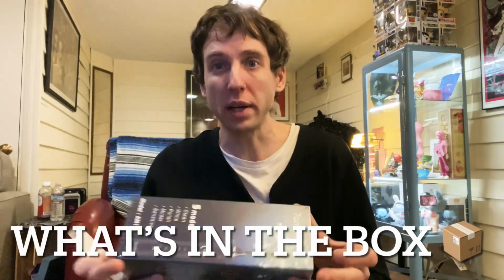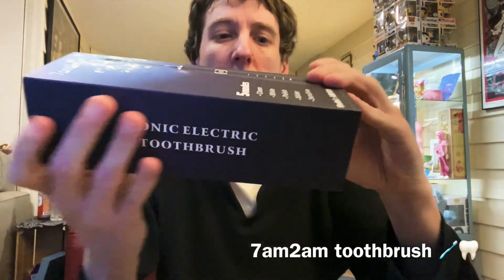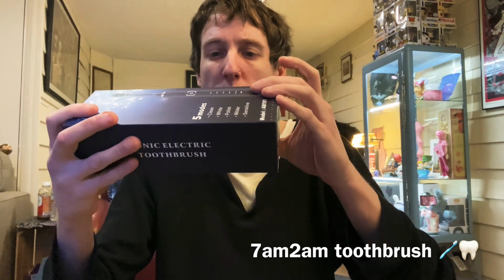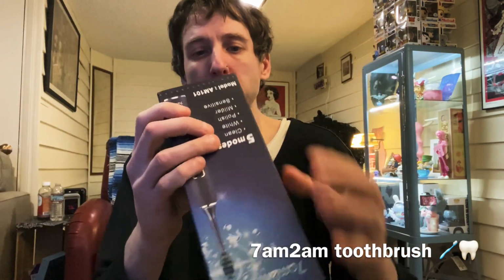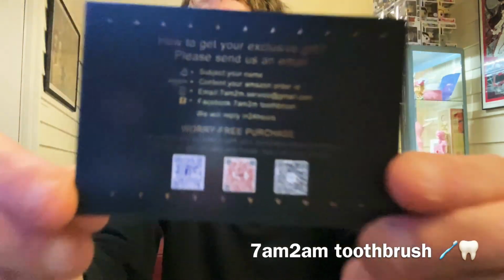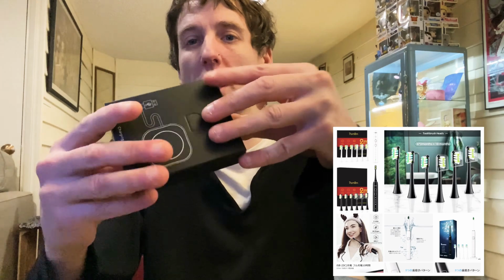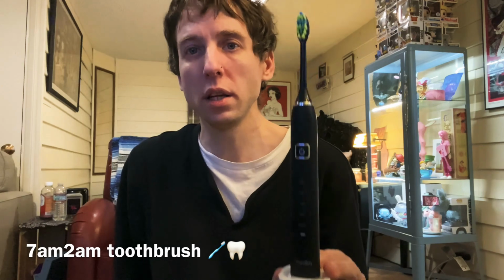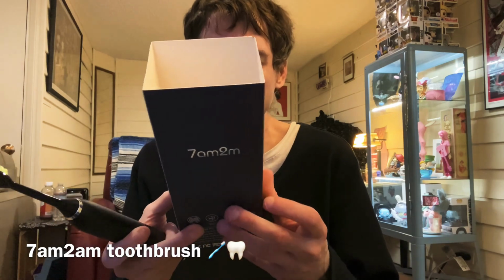⏰ 7am2am toothbrush 🪥🦷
Where to get This Toothbrush 🪥 Check out there Facebook